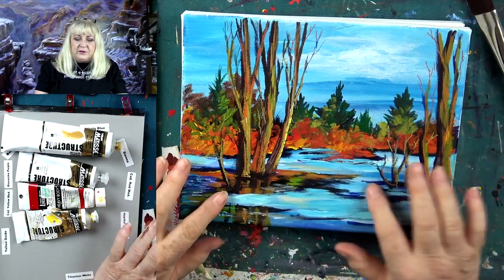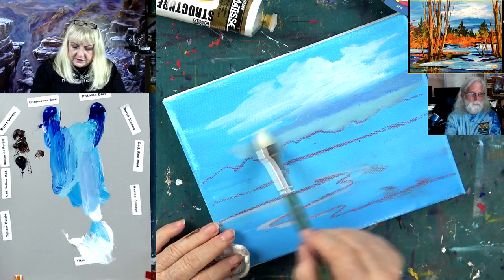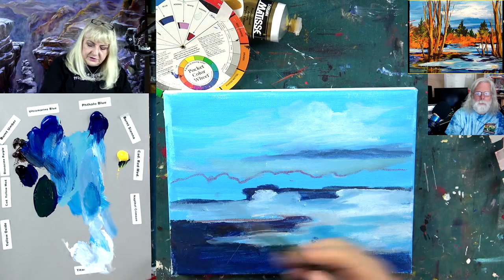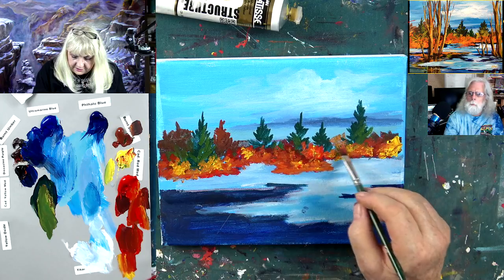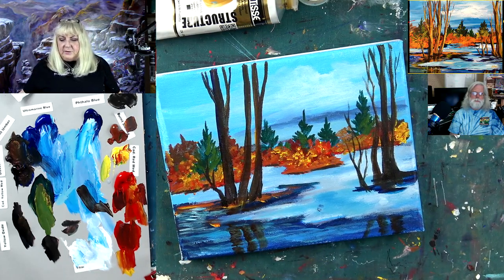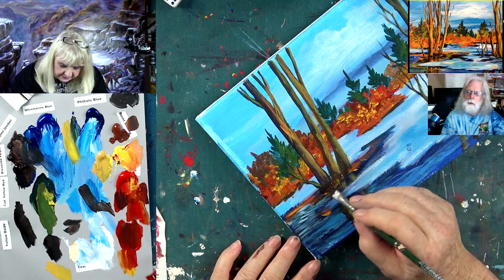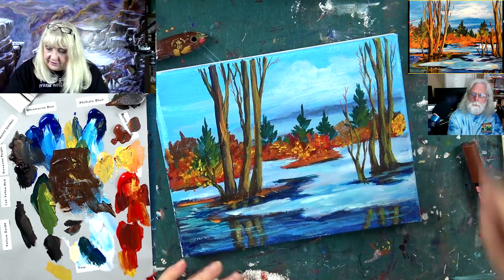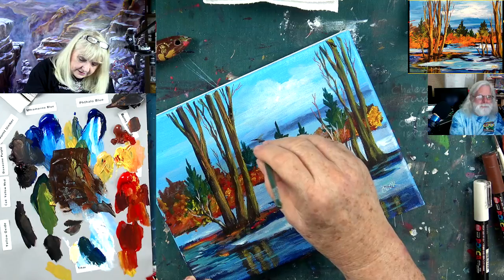How to Paint an Early Autumn Snow a Beginner Acrylic Painting Tutorial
Ginger will show you how to paint this colorful autumn scene that got caught in an early winter snow storm. An Early Autumn Snow will teach you to blend colors into a "warm" autumn scene and then add the "coolness" of the snow to create this wonderful work of art.

Reference images suitable for tracing or just to have as a guide will be available on the website approximately 2 hours before the live show